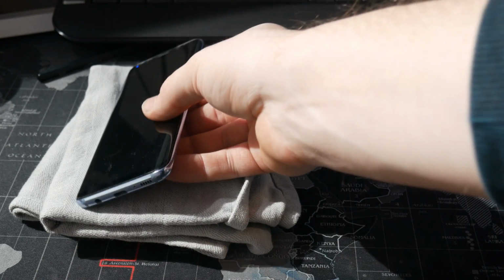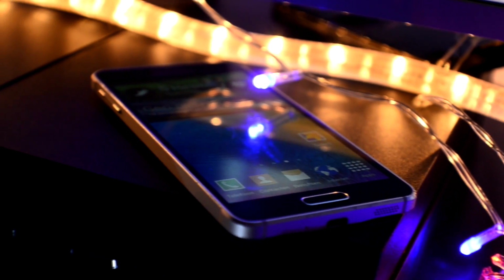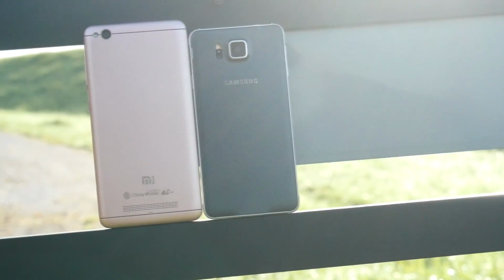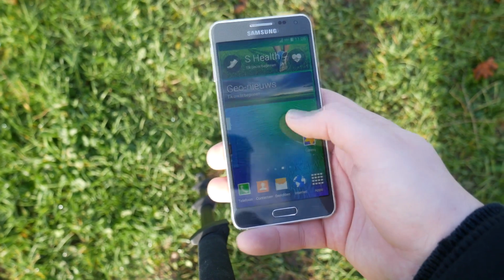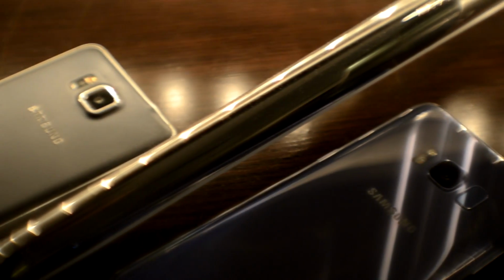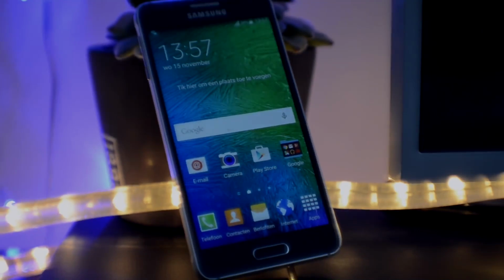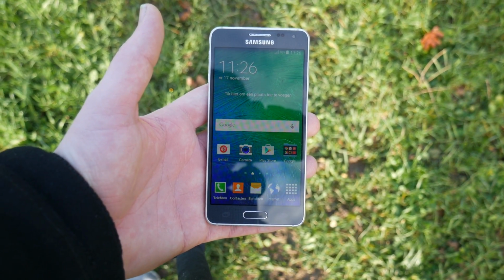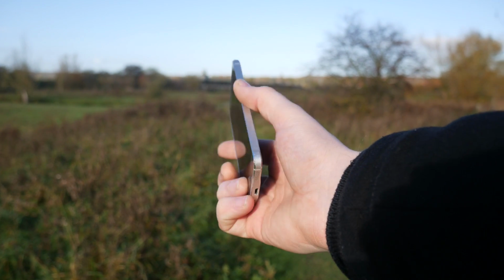Is it still worth it!? #1 The Samsung Galaxy Alpha!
This is the first in the series: is it worth it!
And today we are looking at the Samsung Galaxy Alpha. A phone released back in 2014!

Now with this series, my plan is to inform people about older phones that used to be good, but expensive but dropped in price because they are now older than a year or 2.

Suggestions are welcome to what phone you like me to cover and see if it is still worth it!

Gearbest Harvest sales!!